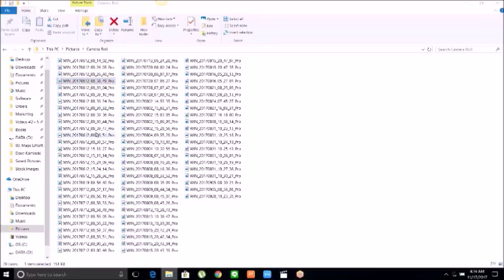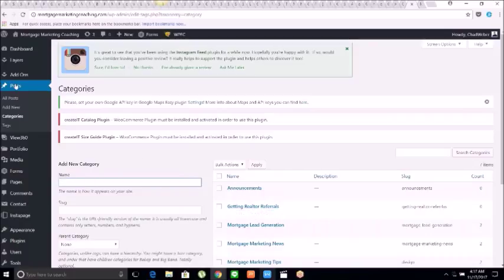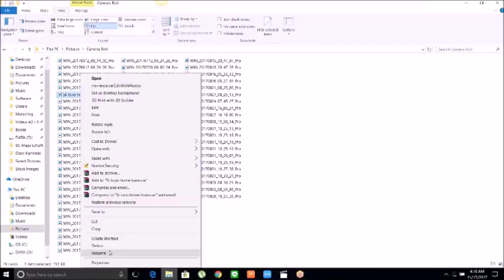Mortgage SEO Update: A Bonus Tip To Webinar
--- This is a quick update to one of the strategies mentioned in yesterdays Mortgage SEO Traffic webinar. Watch that first, BEFORE watching this! It'll make more sense, I promise!  to grab the freebies, or register for a free 20 minute strategy session.